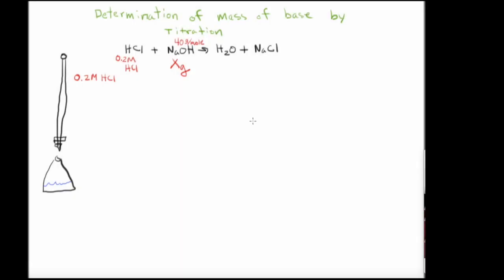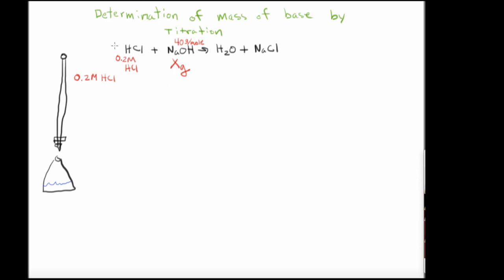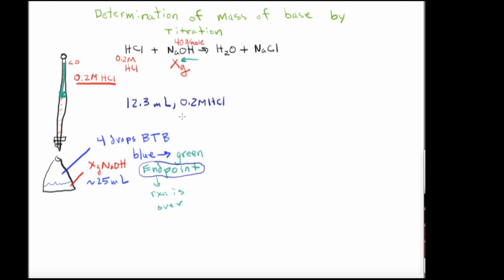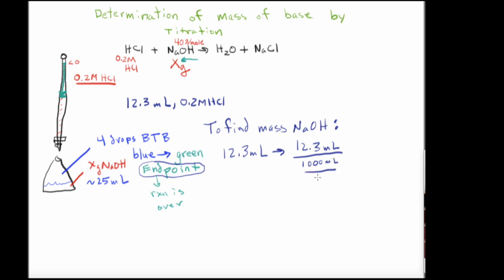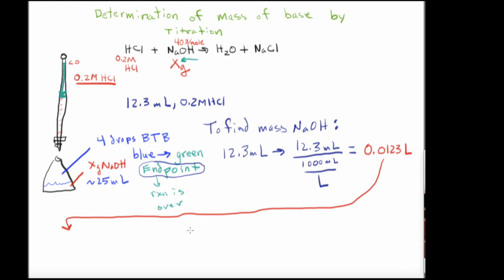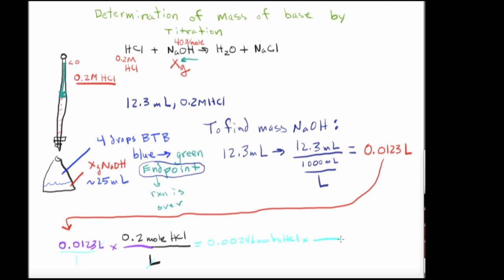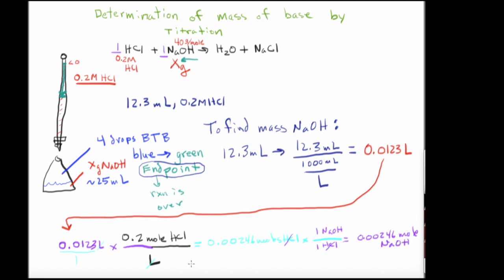ChemDoctor: Determining The Mass Of NaOH By Titration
Determining the mass of NaOH by titration.